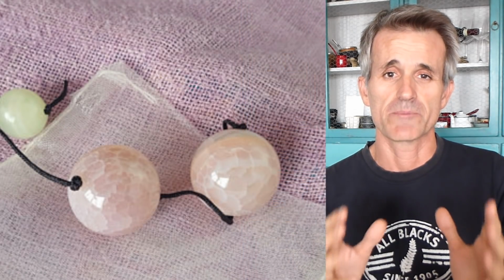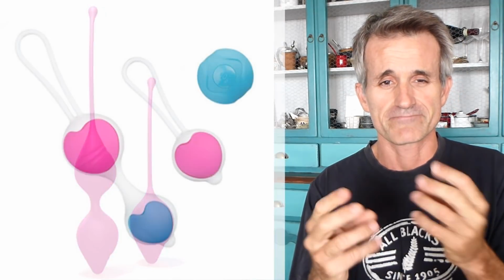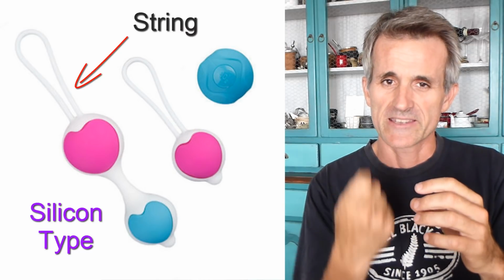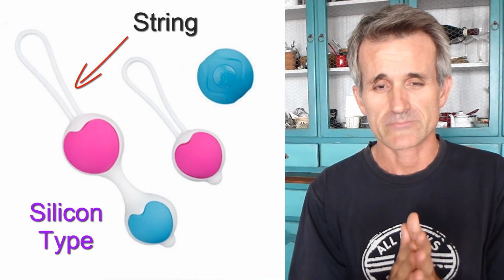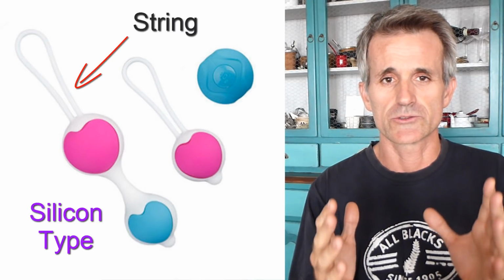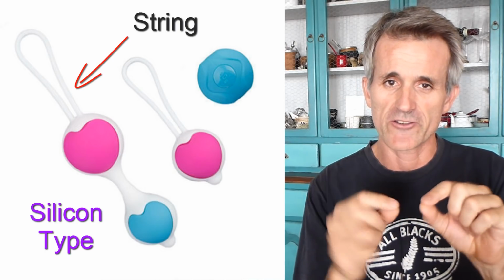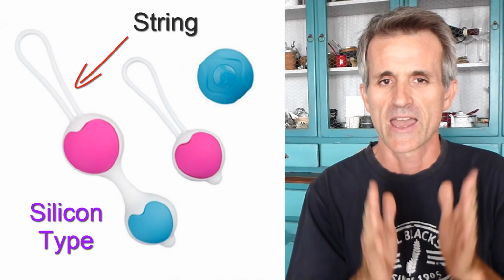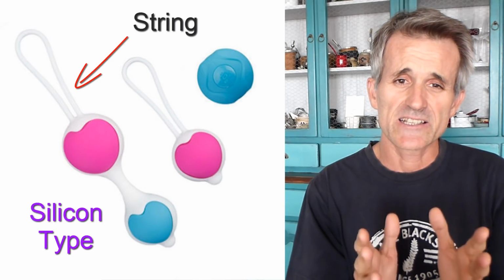How To Use Sex Kegel Balls For Intense Orgasms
Thank you for following my channel and for your awesome support.

I am here to help you become the best lover you can be.